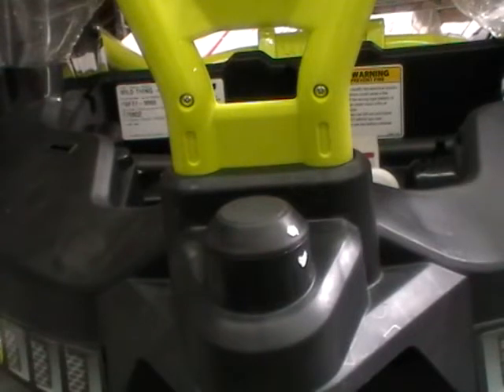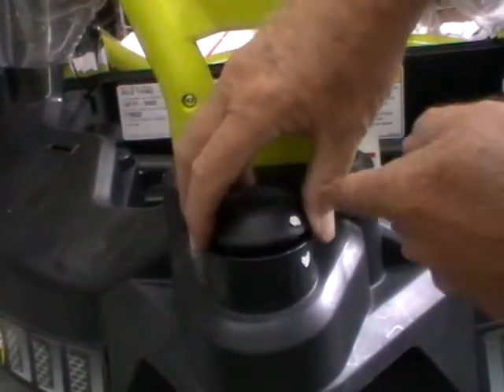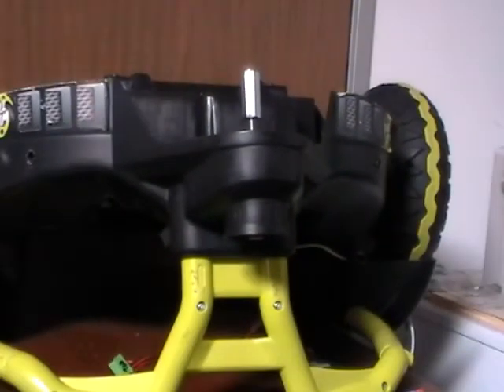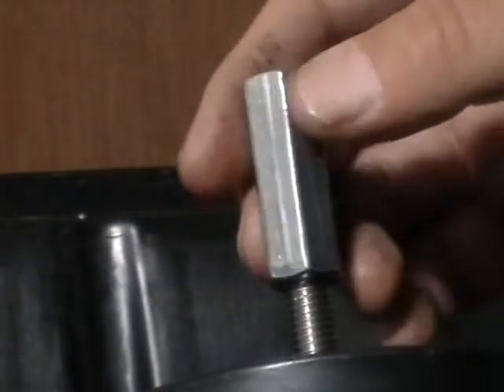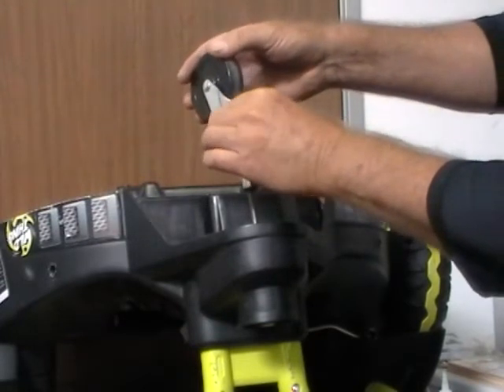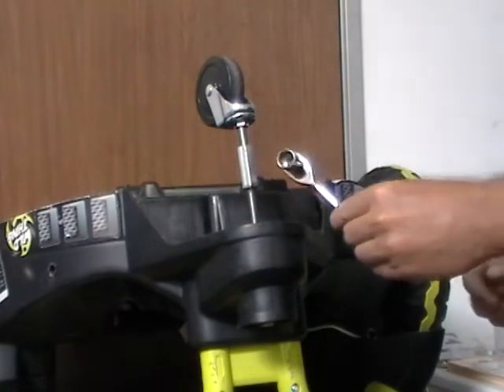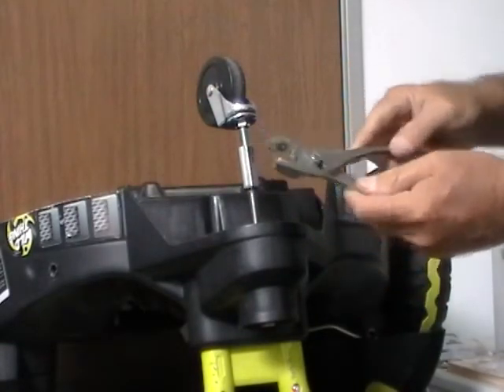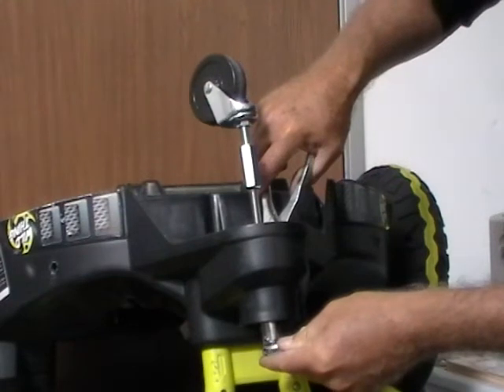CooperCar rear caster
This video details tightening the 'stud' (machine screw/bolt) of the Wild Thing for RJ Cooper's CooperCar adaptive vehicle for children.